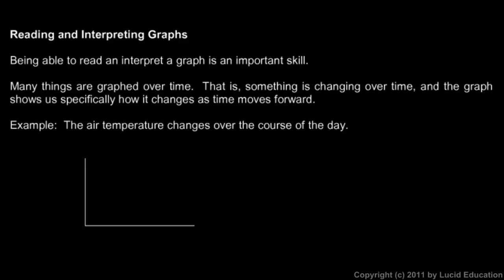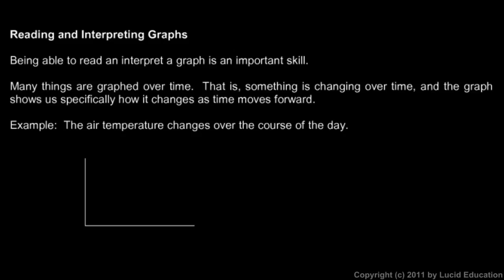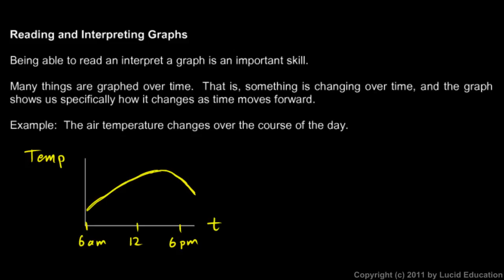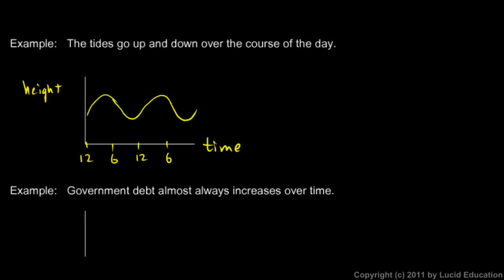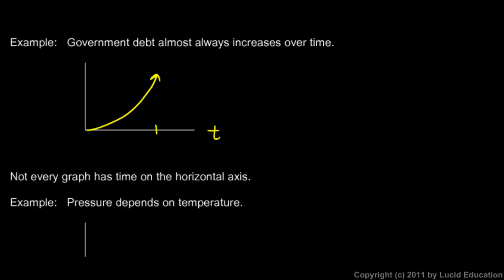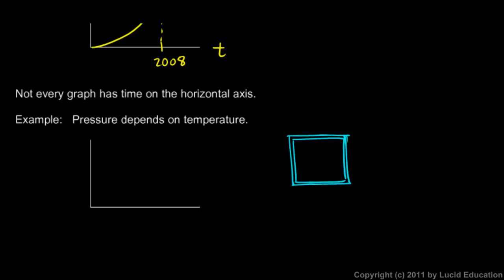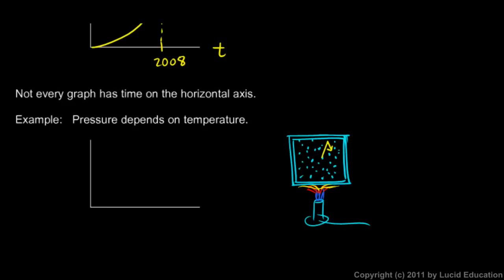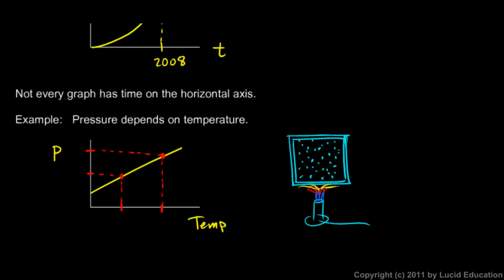Physical Science 1.4i - Reading and Interpreting Graphs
Reading and interpreting graphs.  From the Physical Science course by Derek Owens